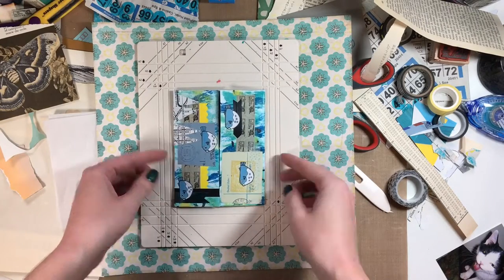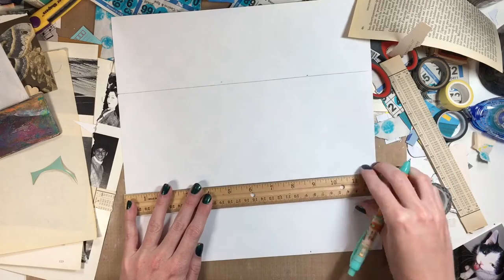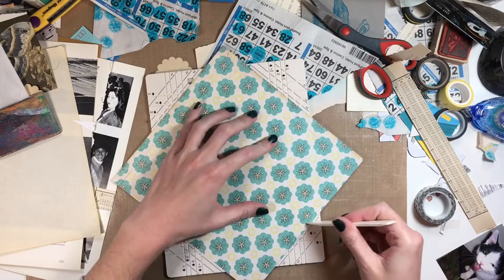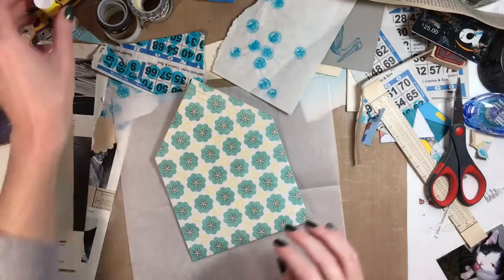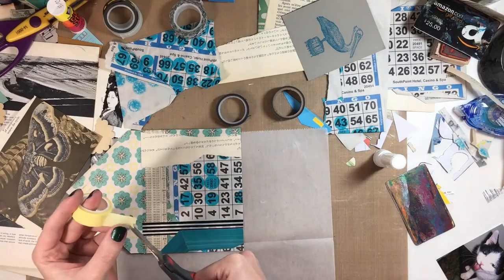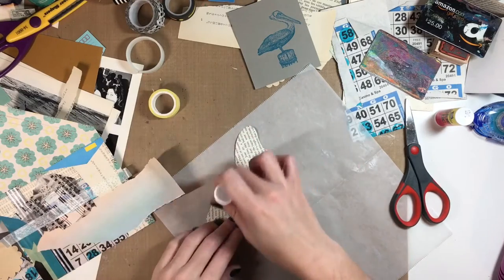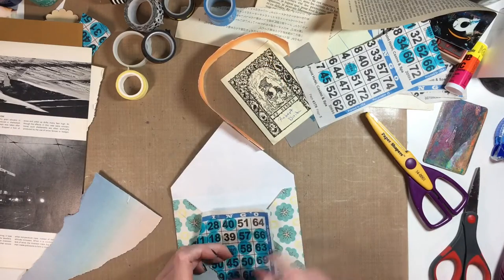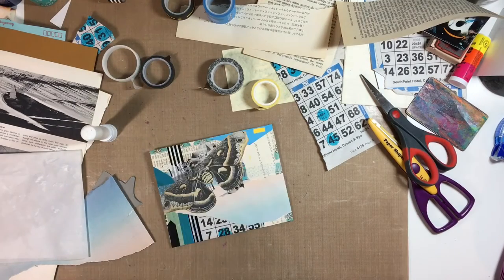Mail Art Process - Collaging an Envelope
Today I'm making an envelope to fit the never-ending art card I made in last week's video. I create the envelope using the Martha Stewart score board and piece of scrapbook paper. Then I decorate and collage it by using up some paper scraps.